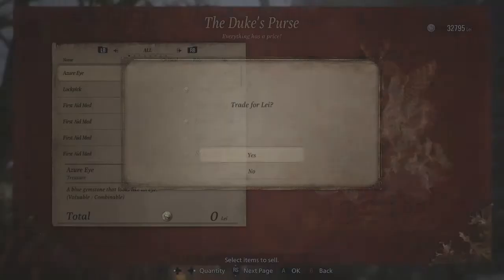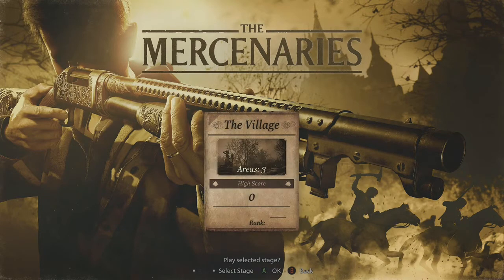Resident Evil Village Review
Remember when this series was about zombies?